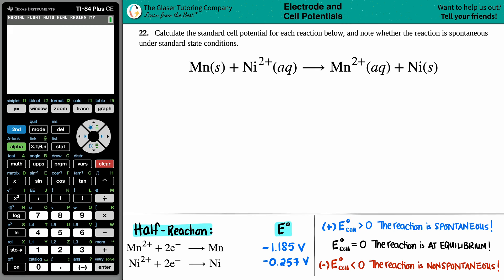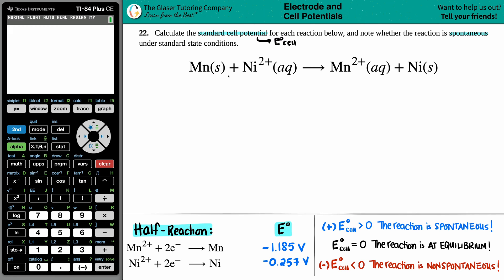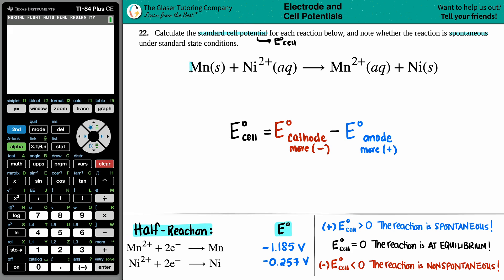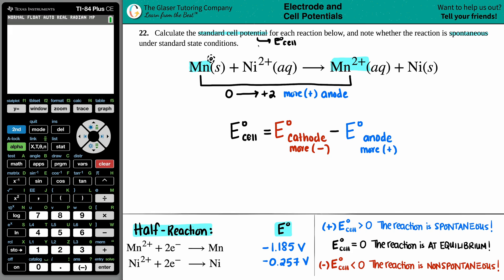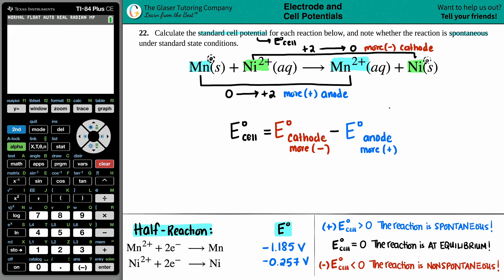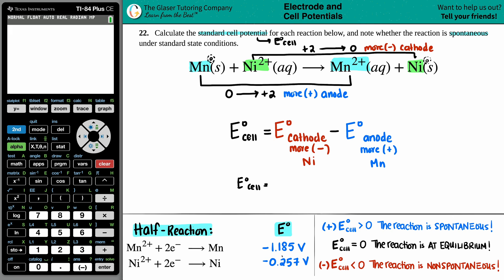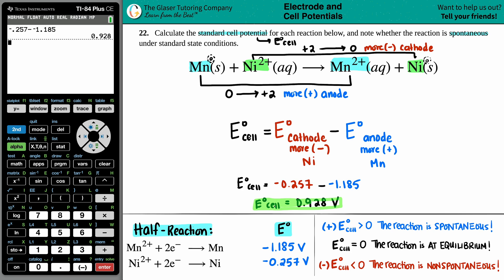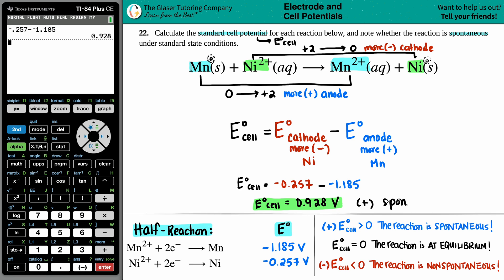17.22a | Calculate the standard cell potential for Mn(s) + Ni2+(aq) → Mn2+(aq) + Ni(s)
Calculate the standard cell potential for each reaction below, and note whether the reaction is spontaneous under standard state conditions.
Mn(s) + Ni2+(aq) → Mn2+(aq) + Ni(s)